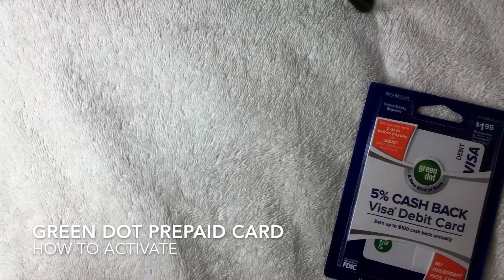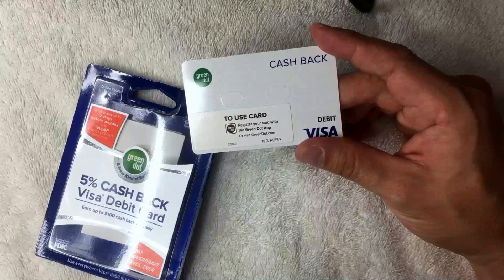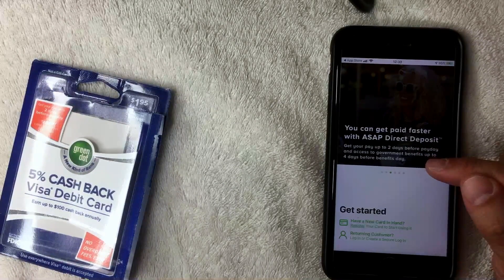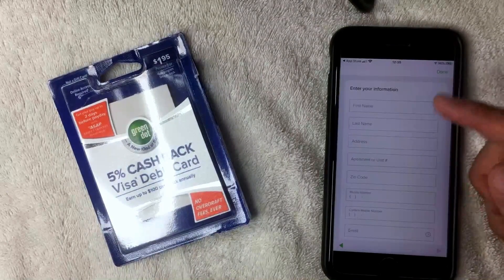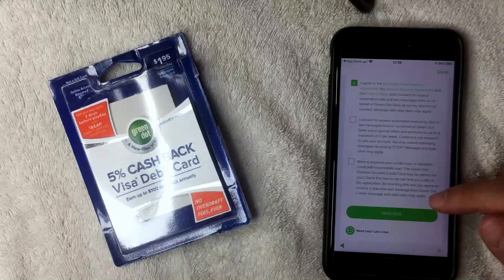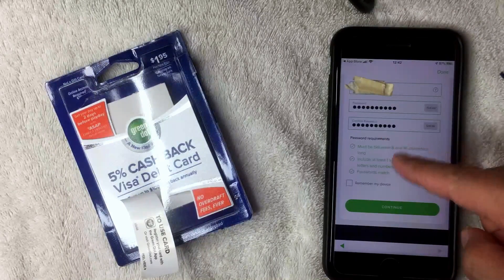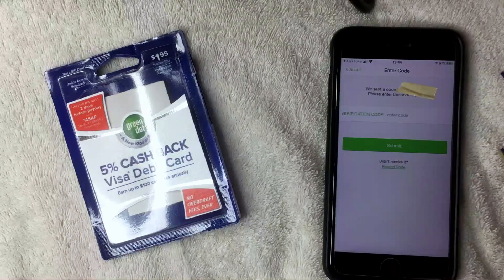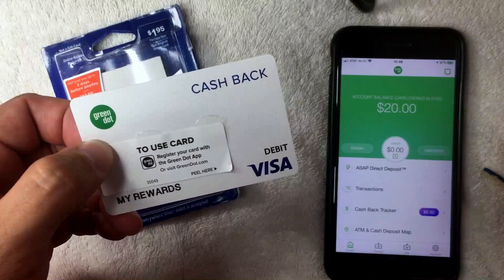✅ How To Activate Green Dot Prepaid Visa Debit Card 🔴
Either you have a "starter card" found inside the Green Dot package you picked up at a retail store...Or, you have the personalized card (with your name on it) that we mailed to your home. Either way, please enter your card's information in the form below.

The Green Dot Corporation is an American financial technology and bank holding company headquartered in Pasadena, California. It is the world's largest prepaid debit card company [1] by market capitalization. Green Dot is also a payments platform company and is the technology platform used by Apple Pay Cash,[2] Uber, and Intuit. The company was founded in 1999 by Steve Streit as a prepaid debit card for teenagers to shop online. In 2001, the company pivoted to serving the "unbanked" and "underbanked" communities. In 2010, Green Dot Corporation went publicwith a valuation of $2 billion. Since its inception, Green Dot has acquired a number of companies in the mobile, financial, and tax industries including Loopt, AccountNow, AchieveCard, UniRush, and TPG.

Green Dot Corporation is an issuer of prepaid MasterCard and Visa cards in the United States. These products are available at nearly 100,000 retail stores[4] including CVS, Rite Aid, Walgreens, Dollar Tree; as well as discounted offerings at Meijer and Walmart. Green Dot also transfers individuals' direct deposit funds (such as Social Security payments) from the US government to personal bank accounts. They also provide co-branded card programs to Walmart, Boost Mobile, AT&T and Citibank. In 2007, Green Dot raised $20M in funding,including Sequoia Capital as an investor. In 2008, Green Dot ceased to offer prepaid Discover cards.On July 30th, 2019, Green Dot launched the Unlimited Cash Back Bank Account, offering 3% cash back as well as a savings account offering 3% interest [1] known as the Unlimited cashback account.

The cards are normal debit cards, and not a line of credit. Purchases are deducted from the balance stored on the card. The user can add more money to the card by paying cash at a retail store's point of sale, or in certain cases from their paycheck.